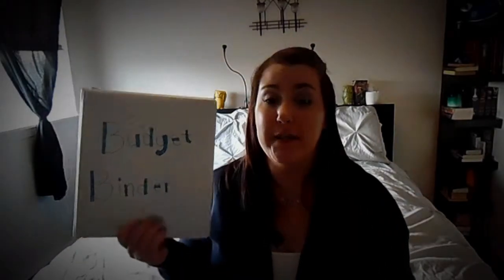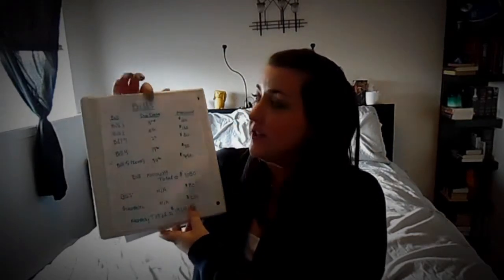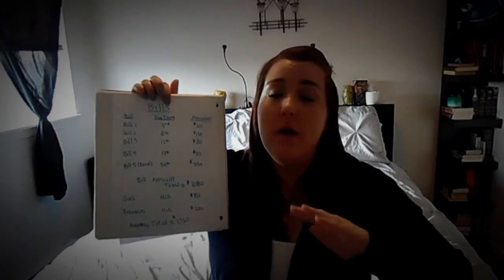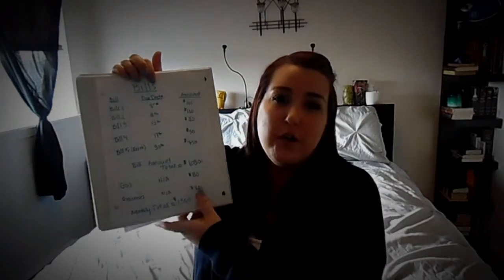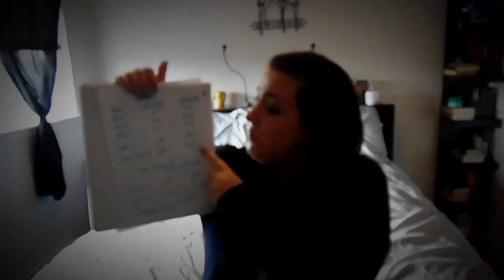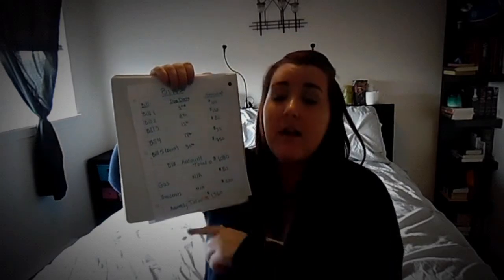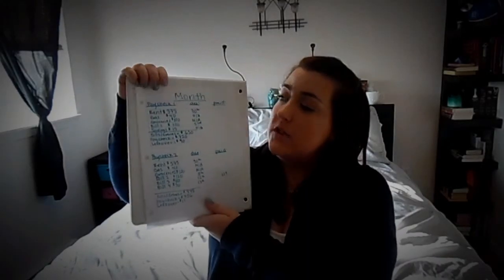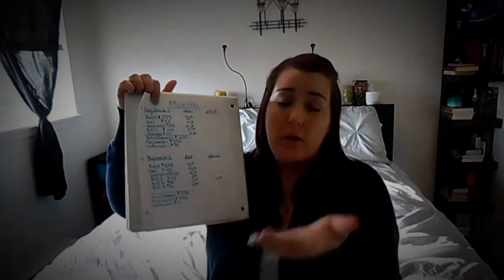Budget Basics | how to write a monthly budget!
Hello everyone! In today's video lets talk budget! This is my budgeting style that has worked for me the last couple of years and I hope it helps you as well.